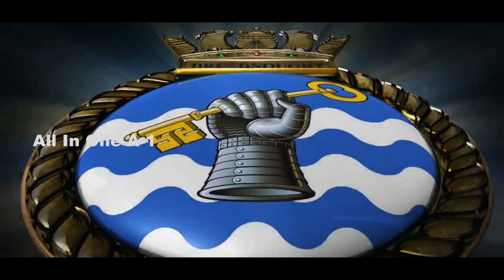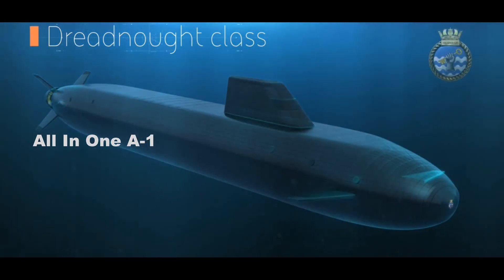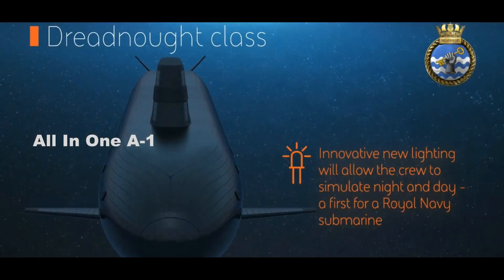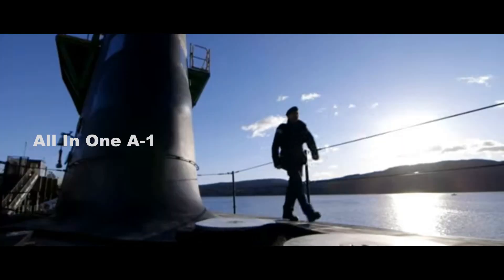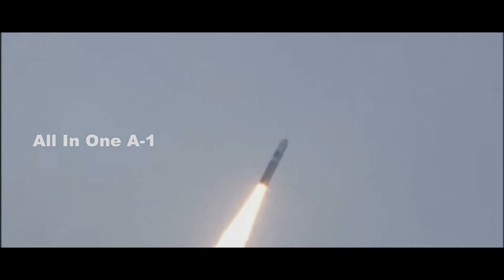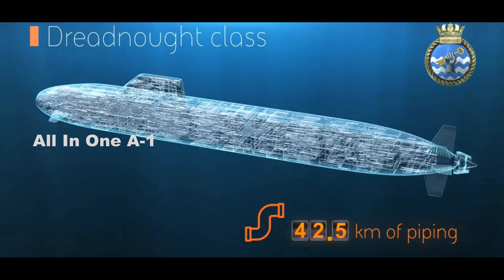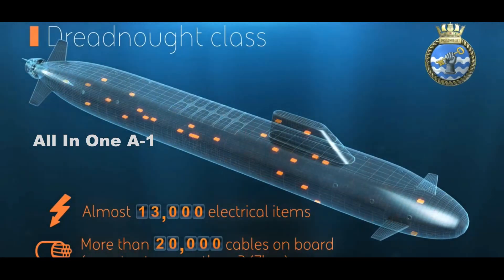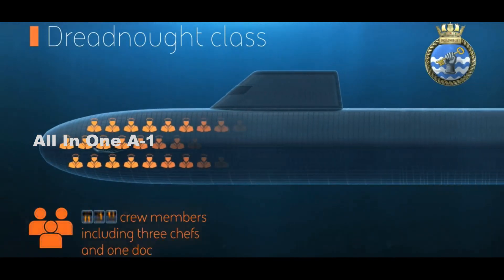United Kingdom Next Generation HMS Dreadnought Class Submarine - BAE Systems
Please Support As and Give me a Feed Back to Improve. Dreadnought is one of the world’s most complex engineering programmes. More than £1 billion has been invested in advanced technology and upgraded infrastructure at BAE Systems’ Barrow shipyard to enable it to deliver Dreadnought, with £450 million of further investment to be made over the life of the programme.
This phase of the programme will see the first of four submarines, HMS Dreadnought, exit the BAE Systems’ shipyard to begin sea trials, laying the foundation to sustain the Continuous at Sea Deterrent for as long as the international security situation makes it necessary. It will also allow learning from this phase to be applied to the build and test of later boats.
The Dreadnought class is the future replacement for the Vanguard-class of ballistic missile submarines. Like their predecessors, they will carry Trident II D-5 missiles. The replacement of Vanguard submarines is necessary if the Royal Navy is to maintain a continuous at-sea deterrent (CASD), the principle of operation behind the Trident system.
The class of submarine will become the Royal Navy’s largest submarine. It will have a length of 153.6m and a displacement of 17,200t. The submarine will be installed with 42.5km-long piping, approximately 13,000 electrical items, and more than 20,000 cables.
The Dreadnought-class submarine will be installed with eight operational missile tubes for launching Trident II D5 missiles.
The contracts with Rolls-Royce and BAE Systems will contribute significantly to the UK Government’s, levelling-up ambitions and will support the training and development of the men and women of the Royal Navy, who will take to the water in HMS Dreadnought.